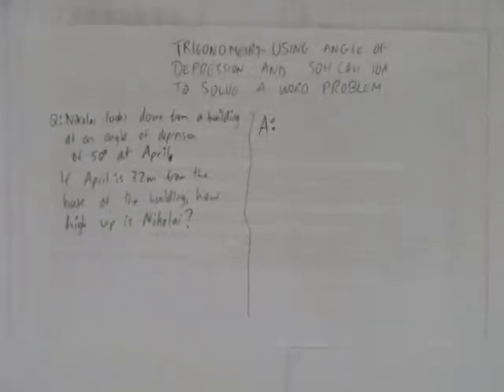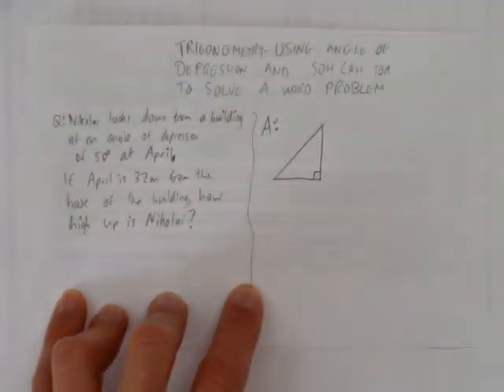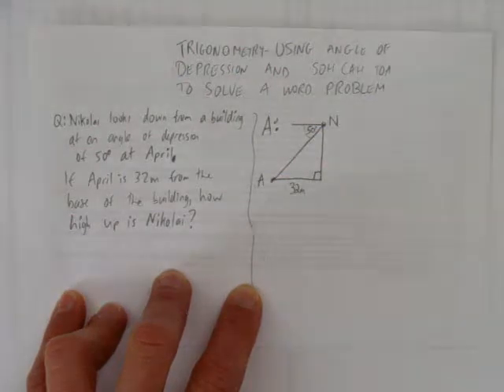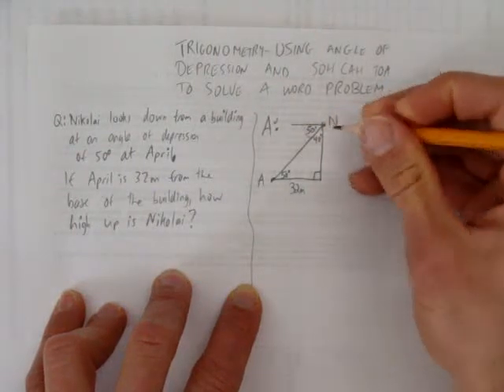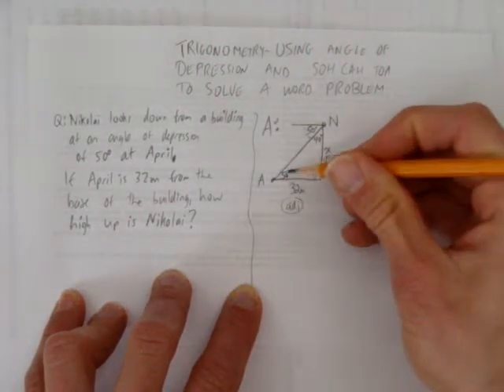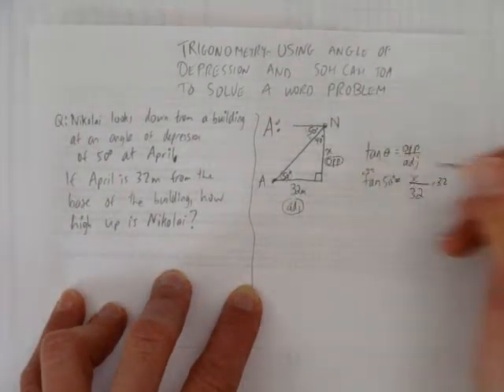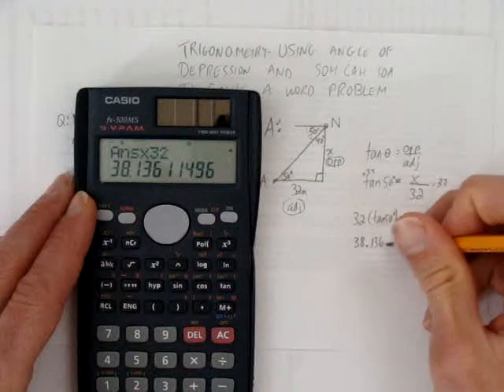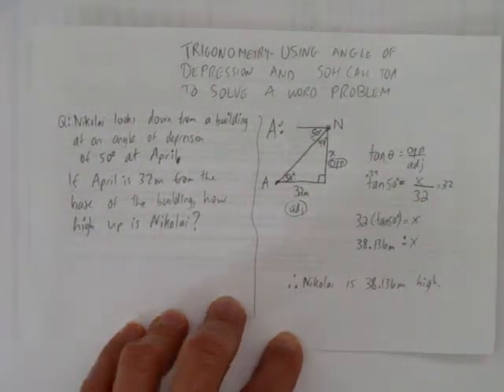TRIGONOMETRY USING ANGLE OF DEPRESSION AND SOHCAHTOA TO SOLVE A WORD PROBLEM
MAIN RELEVANCE: MFM2P, MPM2D, MBF3C, MCF3M, MCR3U
This video shows how to work with an angle of depression, and how to use SOH CAH TOA to solve a word problem.